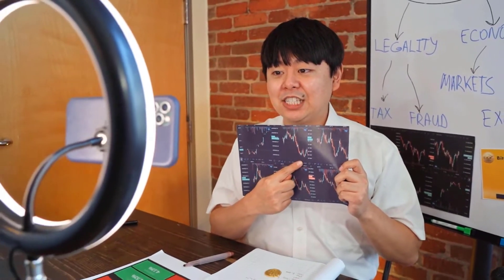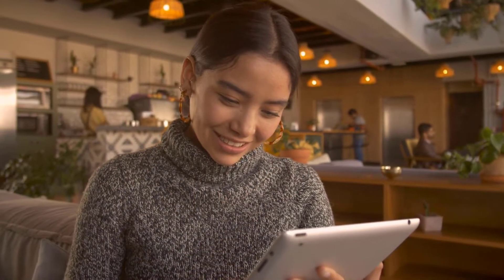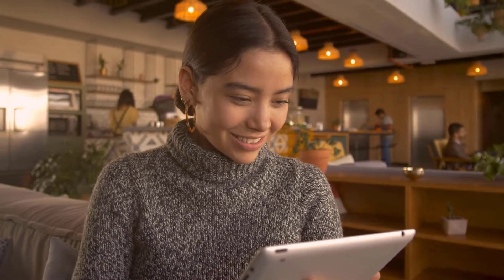ROSE MASSIVE PUMP ON THIS DATE - OASIS NETWORK PRICE PREDICTION 2023